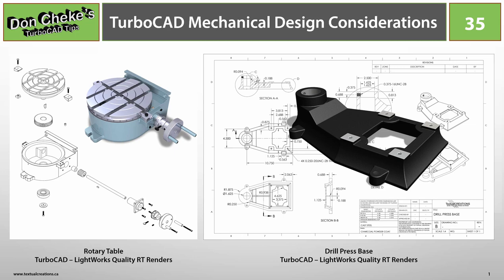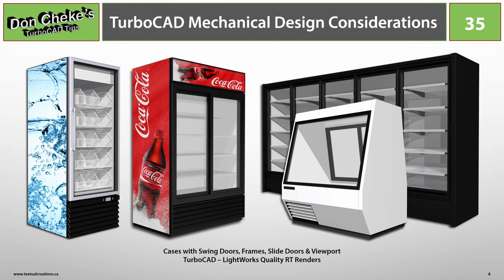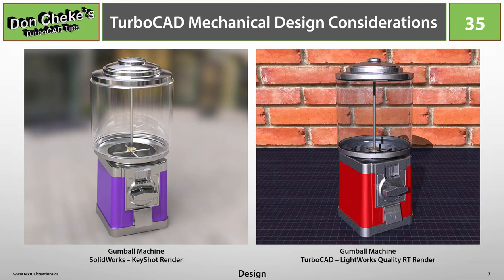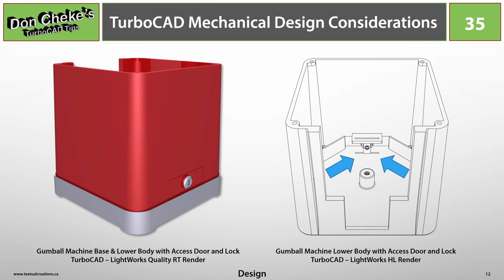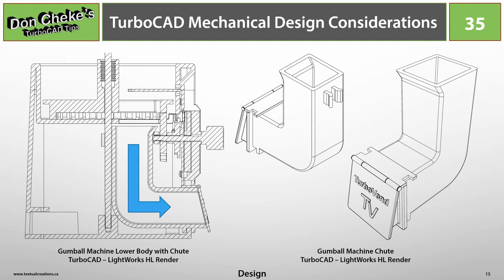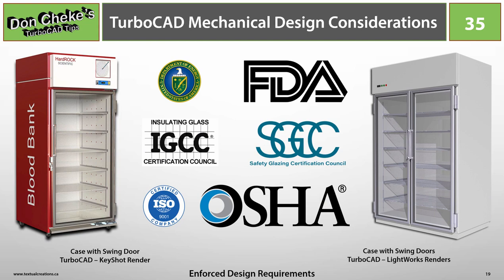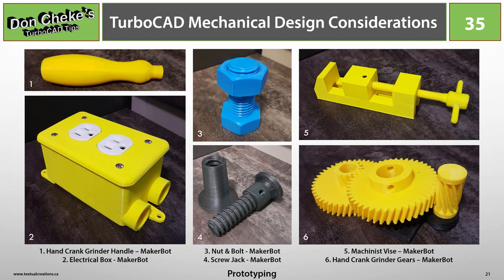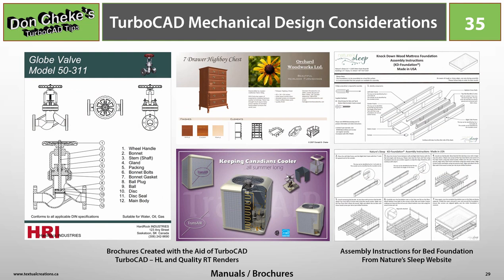Prequel to Design Talk Series - TurboCAD Mechanical Design Considerations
A look at a gumball machine design and Don's product design and manufacturing history.